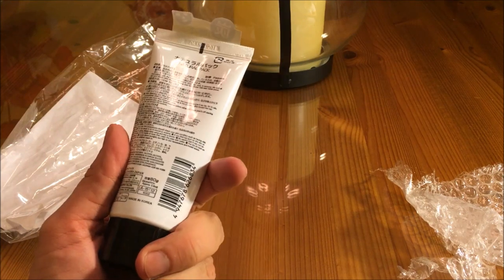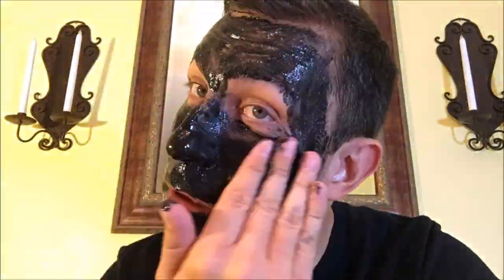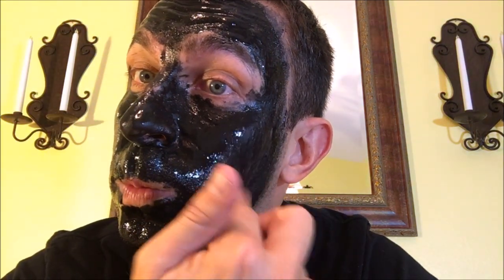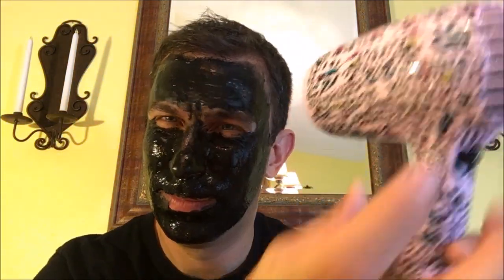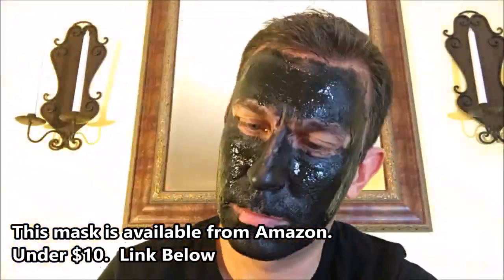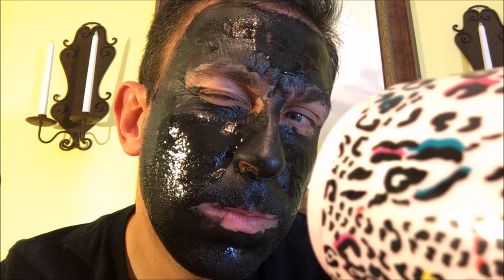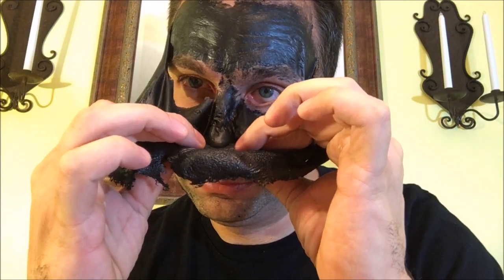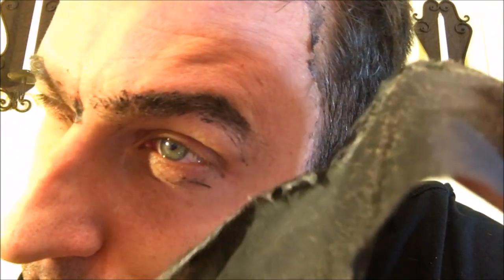Blackhead Mask- 100 Layers?